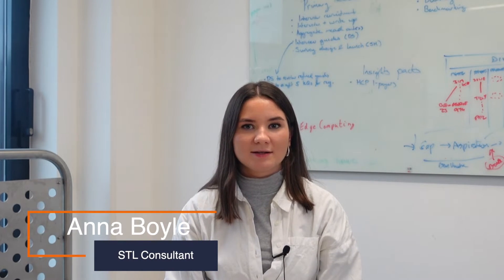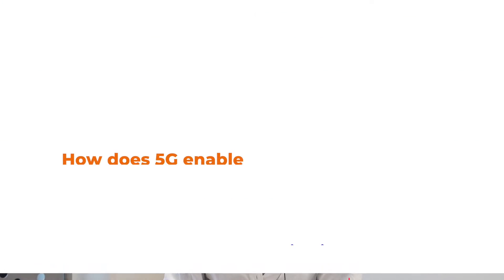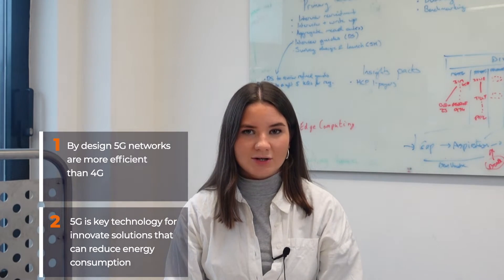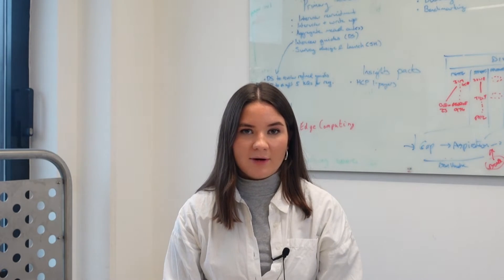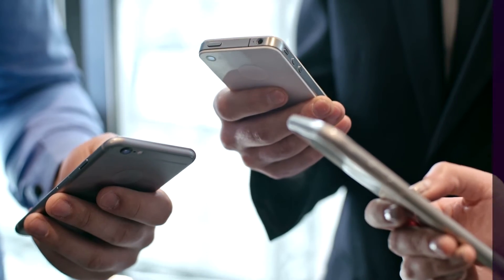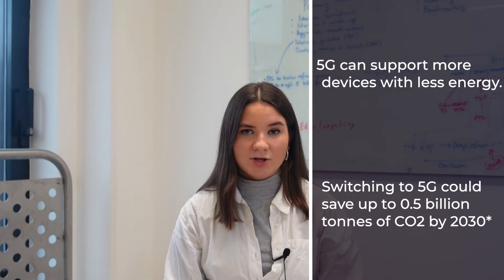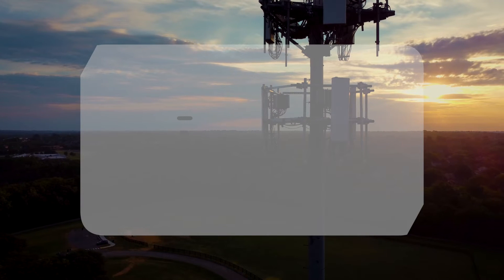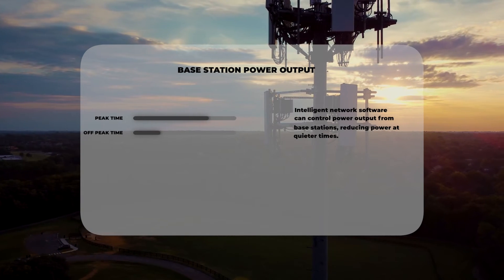5G and sustainability: The role of green 5G in the energy transition​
The sustainability benefits of 5G and its role in enablement use cases are two areas of increasing strategic importance for telcos. This article explores the difference between sustainability in the network and network-enabled sustainability applications.

Sign up to our Sustainability newsletter to stay up to date on our work in telecoms sustainability